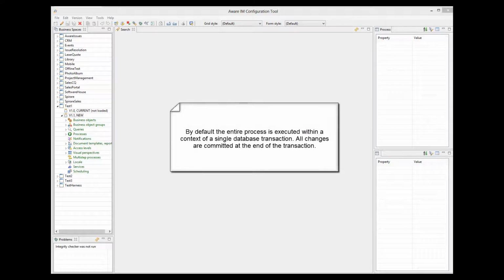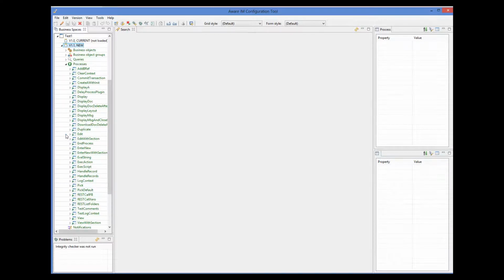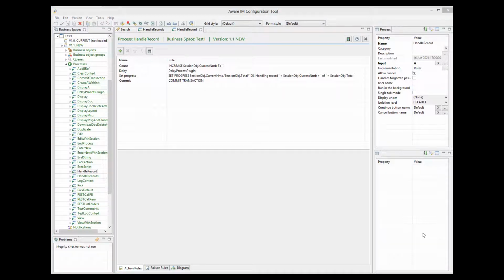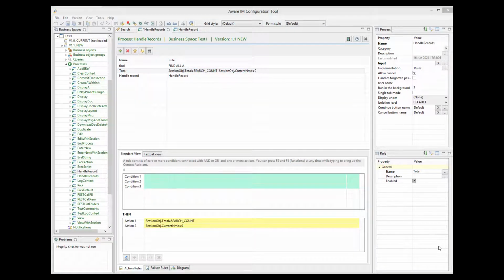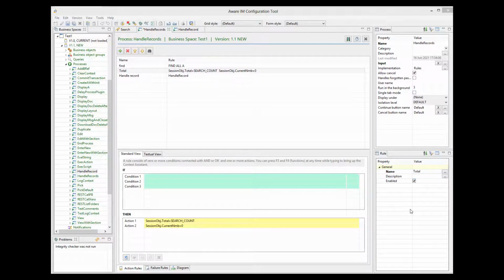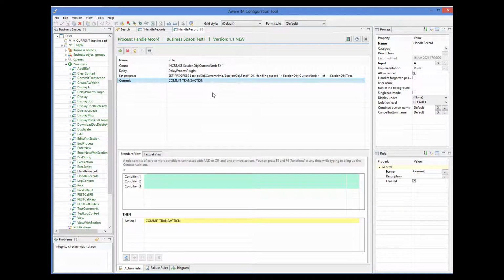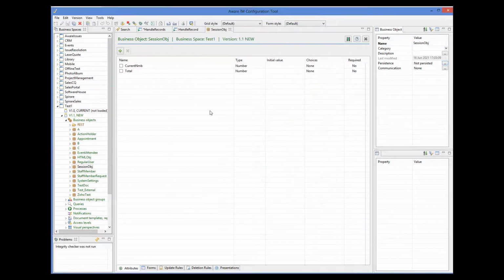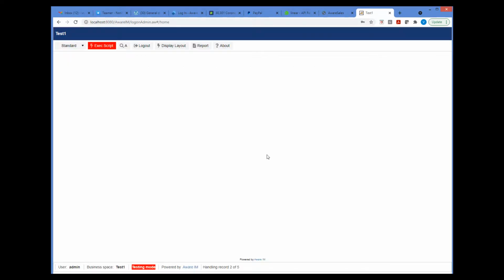Using long-running processes in Aware IM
This video tutorial shows how to properly use processes that take long time to execute in Aware IM.